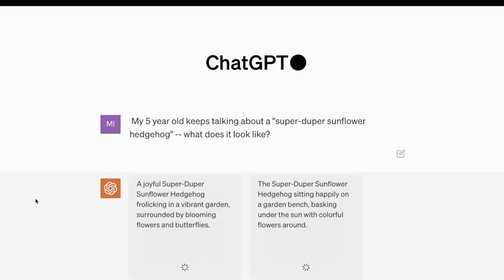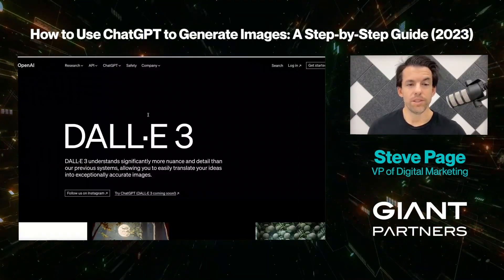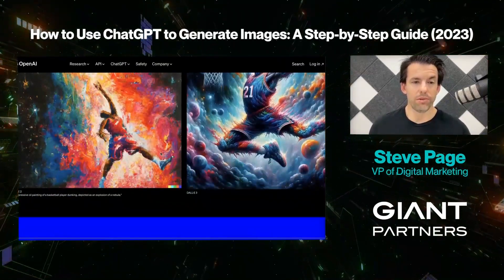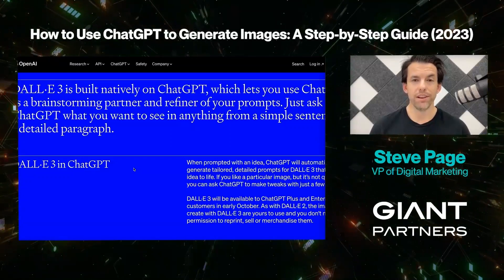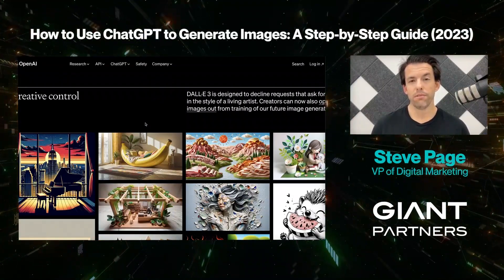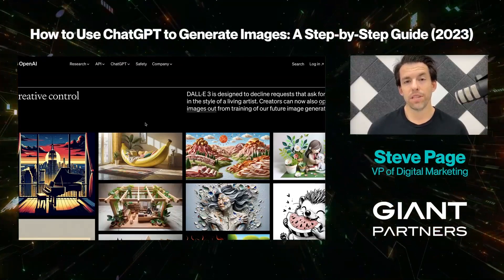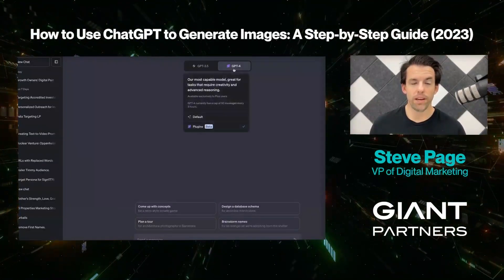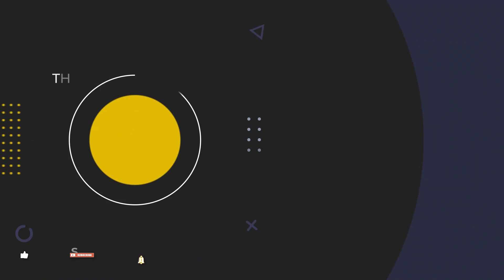How to Use ChatGPT to Generate Images: A Step-by-Step Guide (2023)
🚀 DALL-E 3: The Future of AI Art! 🖼️
Join us as we explore how DALL-E 3 is shaping the future of digital art, design, and innovation.

Exciting news!  OpenAI has just unleashed DALL-E 3, revolutionizing AI image generation. Explore its amazing features, upgrades, and the future of AI creativity.
🆕 What's New in DALL-E 3:
Discover the cutting-edge features and upgrades that set DALL-E 3 apart from its predecessors, including enhanced image generation, creative prompts, and more. 🌟🤖

00:00 - Intro
00:45 - DALL-E 3 Demo
01:45  - What is DALL-E 3
02:33 - How to use DALL-E 3
04:05 - Prompting DALL-E 3 & Restrictions
06:55 - Other image AI tools
09:99 - Outro